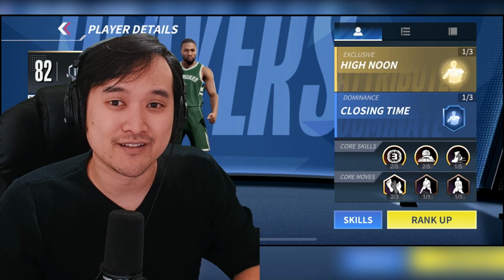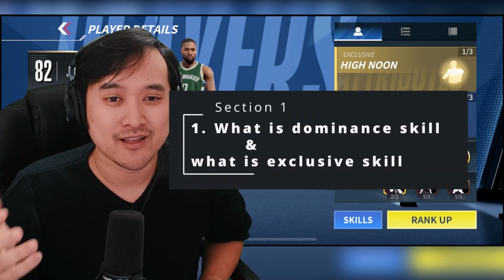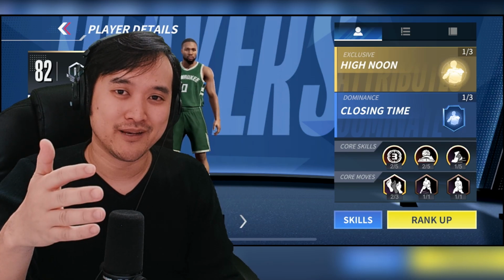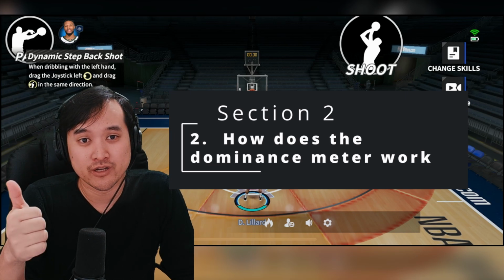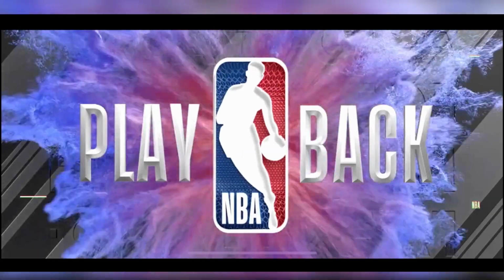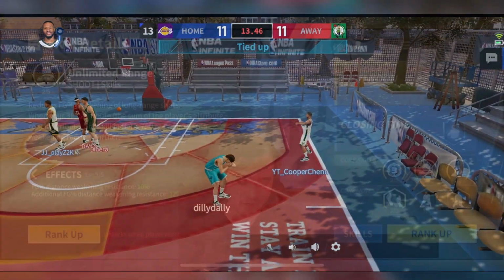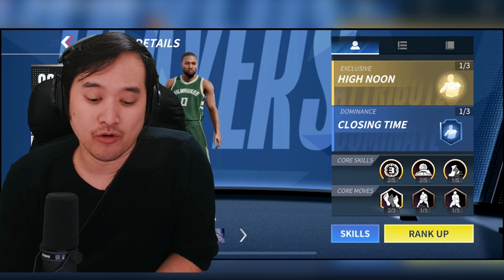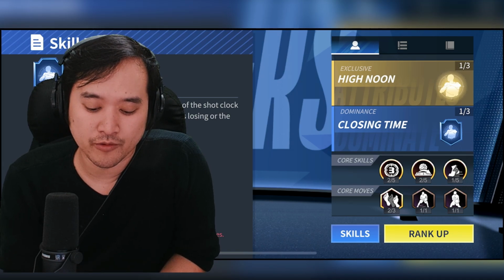You've been using Dominance skill wrong... (NBA Infinite)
Tutorial explaining Dominance and Exclusive Skills

00:00 Start
01:55 Dominance vs Exclusives
05:05 Dominance Meter
11:03 Tips